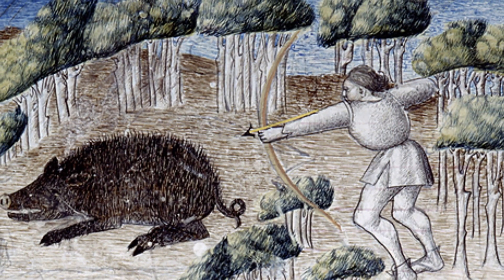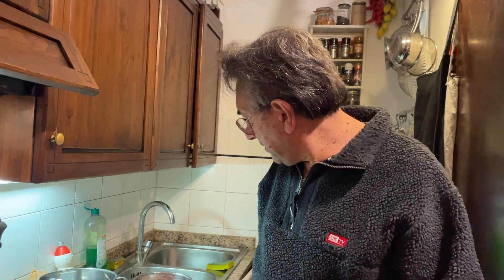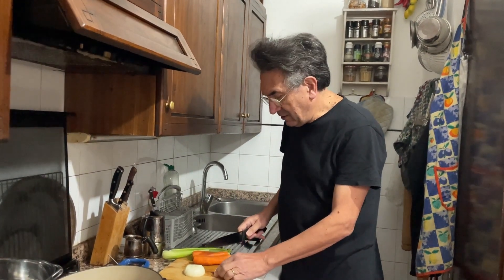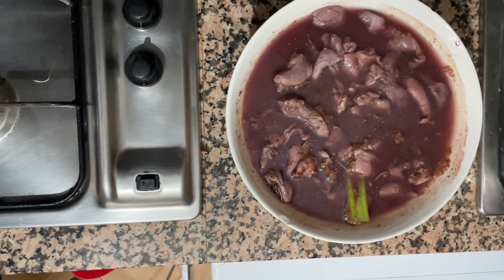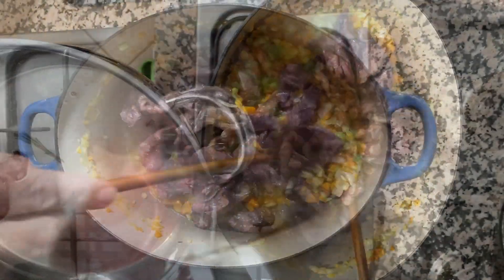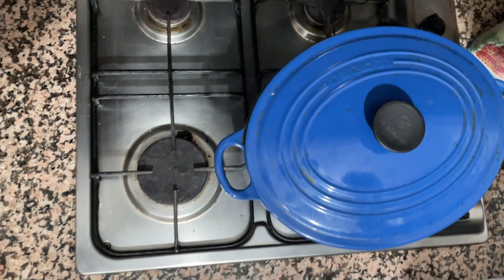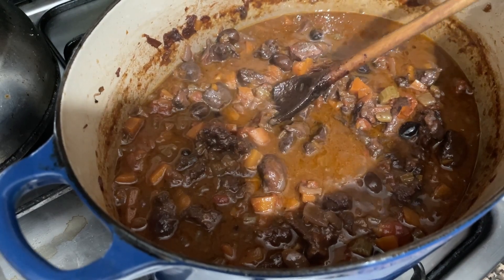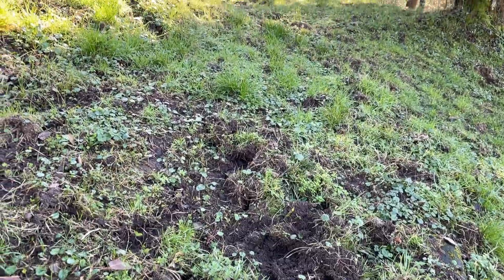WILD BOAR STEW - A TRADITIONAL CASSEROLE FROM TUSCANY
Wild boar stew - Cinghiale in umido
This is a traditional Tuscan country recipe

900 to 1000 gr (2 lbs)  of diced wild boar meat

For the marinade:
1 carrot
1 onion
1 stalk of celery
1 teaspoon of ground cinnamon
½ teaspoon of cloves
1 or 2 sprigs of rosemary
1/2 teaspoon of sea salt
⅓ cup of red wine vinegar
1 bottle (or 3 cups) of red wine

For the stew:
1 medium onion
1 stalk of celery
3 carrots
1 ½ teaspoon of juniper berries
4 tbsp EV Olive oil
1 teaspoon of dark cocoa powder (unsweetened)
250 gr (8 oz)  of tinned chopped tomatoes
20 black olives

To reduce the strong gamey taste the meat must be marinated for at least 18 hours.
Dice the wild boar meat first
Place at the bottom of a bowl, the carrot, the onion, the celery all sliced, the bay leaves, the rosemary, the cinnamon, the cloves and ½ teaspoon of salt
Then add all the herbs in the ingredient list and a teaspoon of salt
Put the diced wild boar in the bowl and pour on top the vinegar and the red wine until it covers the meat.
Then add a teaspoon of salt.

Put a plate or a lid on the top and put it in the fridge to marinate for at least 18 hours

Cooking the stew.
After the marinade is completed remove the meat from the bowl and place it on a plate

Chop the onion, carrots and celery to create a “soffritto”
Pour 4 tbsp of EV Olive oil in a thick pan on medium/high heat
Add the chopped vegetables and fry them until soft, making sure you do not burn them.
Then add the wild boar and brown it.
Now it’s time to pour a glass of red wine and let the alcohol evaporate, then add the juniper berries and the secret ingredient: a teaspoon of dark cocoa powder and the olives.
Season moderately, towards the end you might add more salt.
Simmer on a very low heat for at least 3 hours. Check every 30 minutes that there is enough liquid. Add water, a glass or less if it becomes too dry.
I like the final result a bit runny as I’m going to eat it with my polenta.
This stew goes well with potatoes and other vegetables and it is wonderful to mop up with fresh bread.

Traditional Tuscan food dishes
wild boar damages
hunting